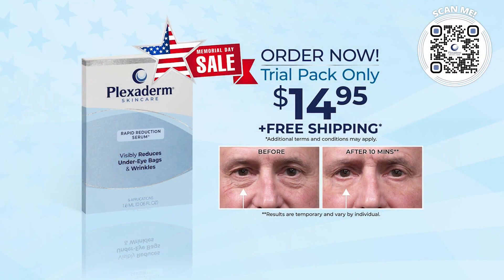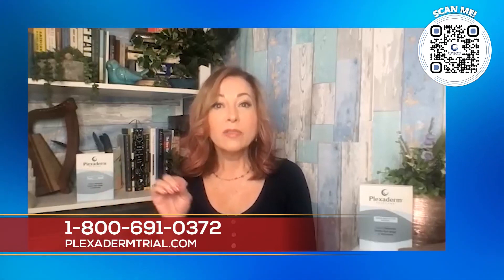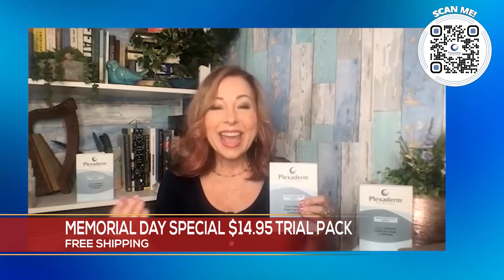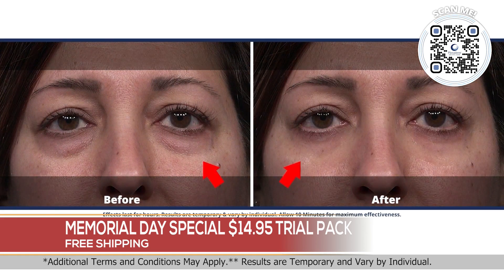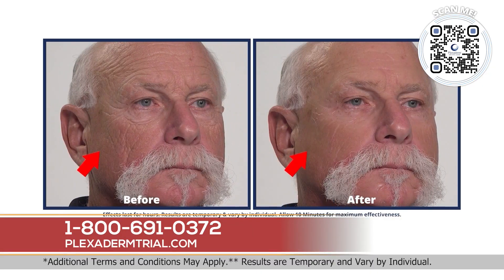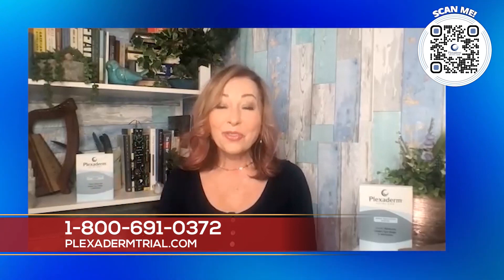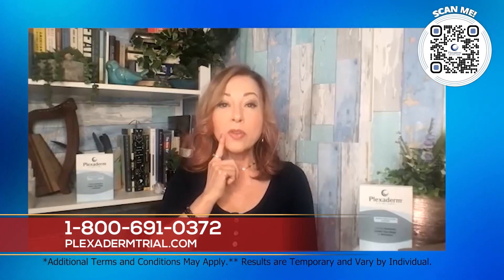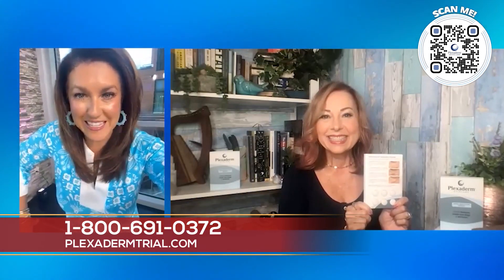PLEXADERM MEMORIAL DAY SALE